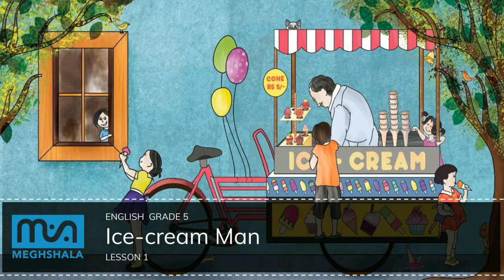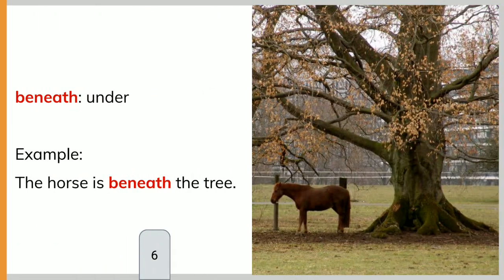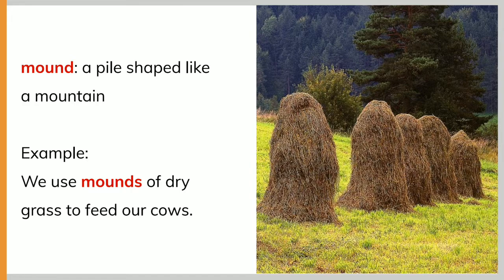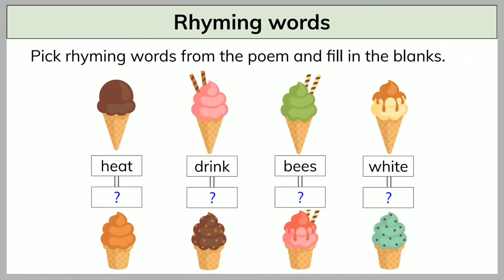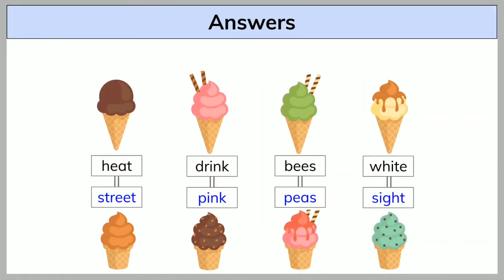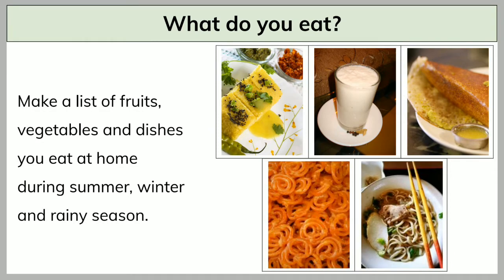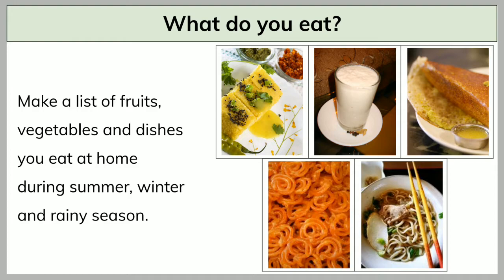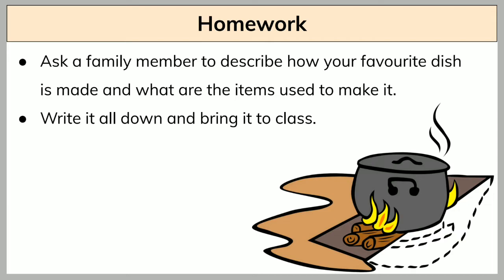Class 2 | English | Ice cream Man | Part 1 | Meghshala Sikkim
This is for description.